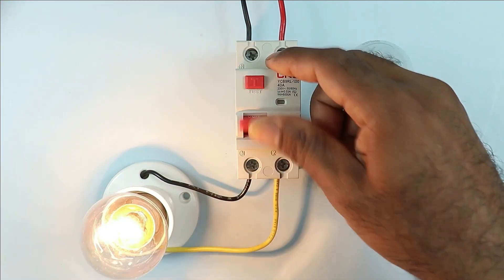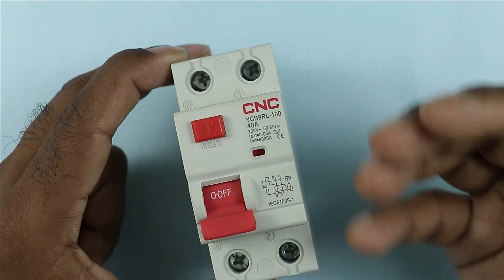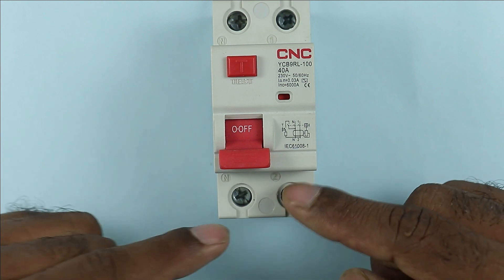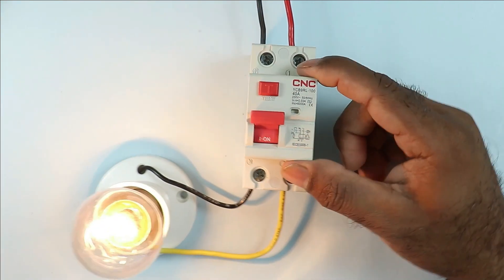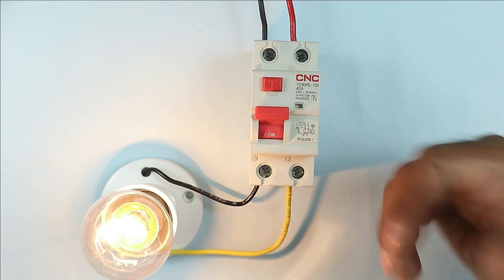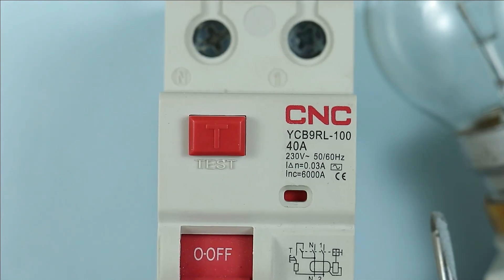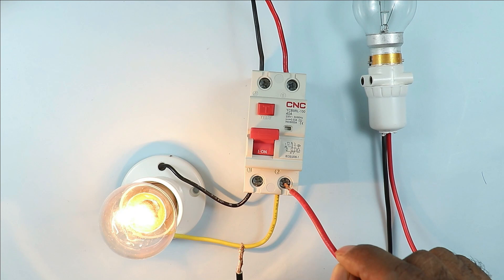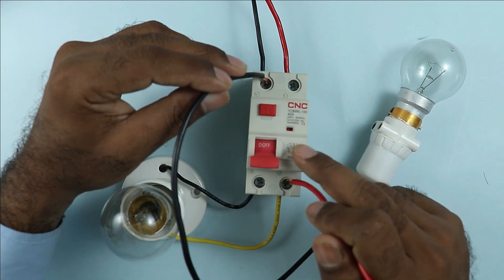How to Test RCCB/ELCB by using Lamp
How to Check RCCB/ELCB Testing
In this video we are going to learn how to check the RCCB and ELCB, and we will also learn how to do connection of RCCB

Tripod Stand

Motor Starter
2 HP Motor Starter
2 HP Motor Starter

You Must watch this Video